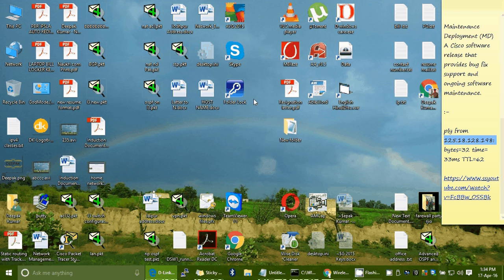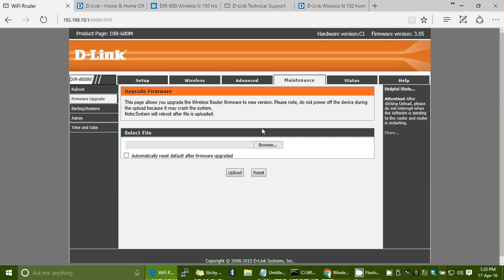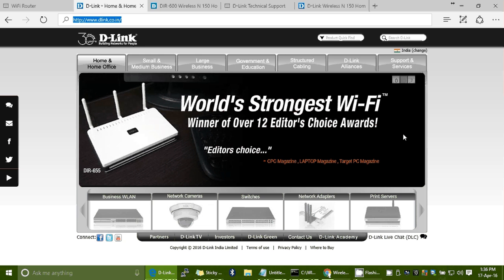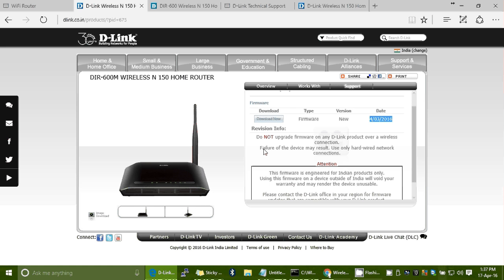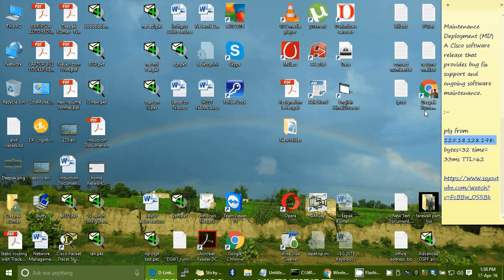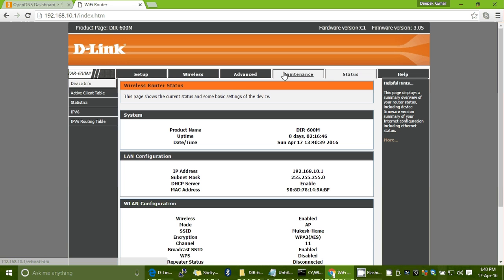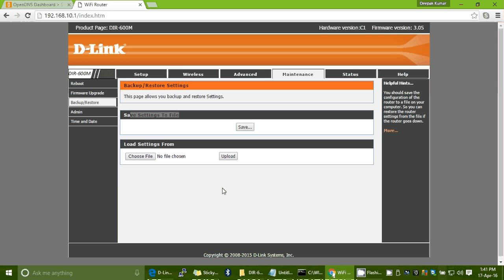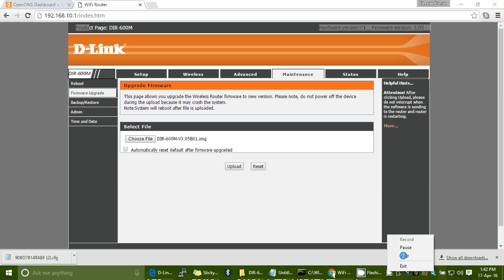D-Link DIR-600M Firmware Upgrade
D-Link Home Wireless Route "DIR-600K" download updated firmware and upgrade on router